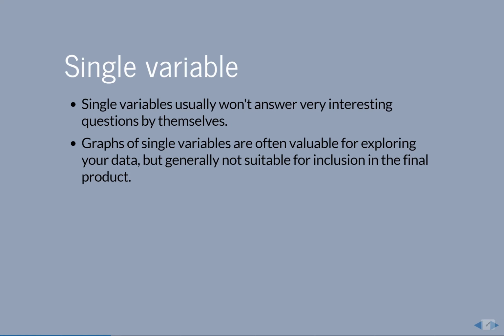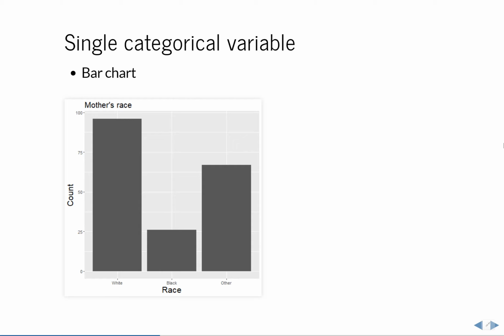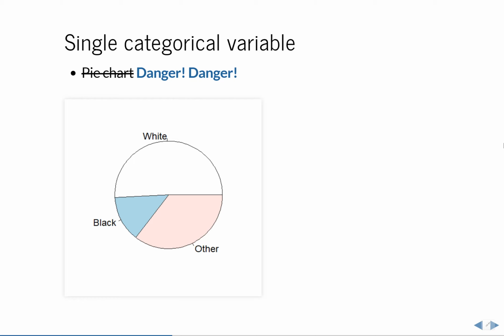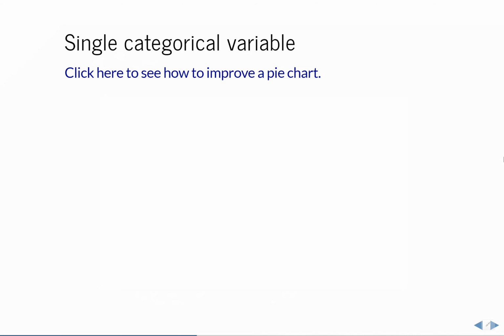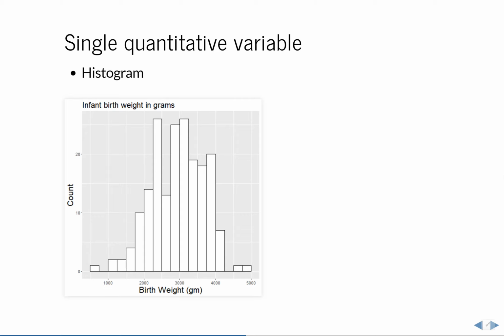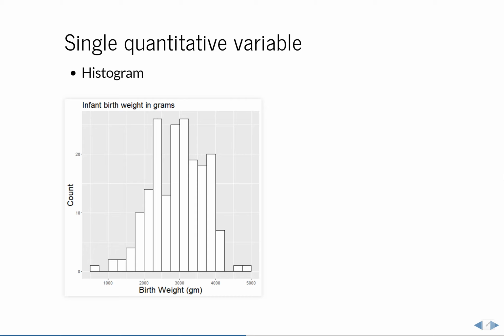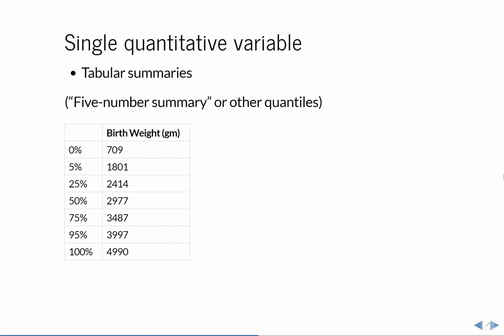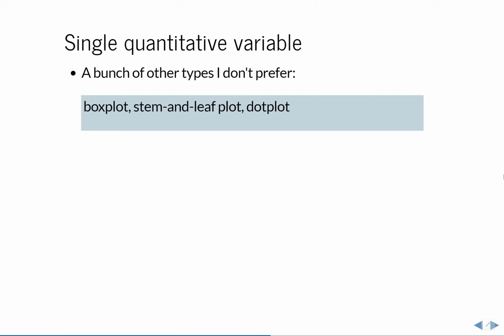Graph Types, Part 2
This is Part 2 of 3 in a series about data visualization, specifically understanding how to choose graph types based on the type of data one has.

Links from the presentation:
- Humorous look at "improving" pie charts:

- Why do pie charts suck?
“Pie Charts Are the Worst”:
[“Countdown of Top 10 Reasons to Never Ever Use a Pie Chart” disappeared from the web, so the link the dead.]
"Save the Pies for Dessert":

- One guy who defends pie charts:
“Why Tufte is Flat-Out Wrong about Pie Charts”: